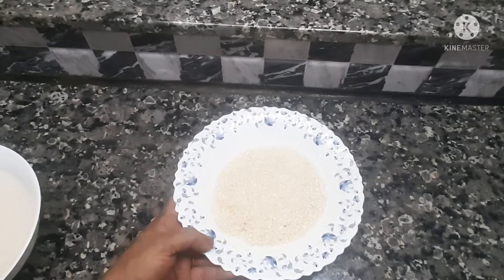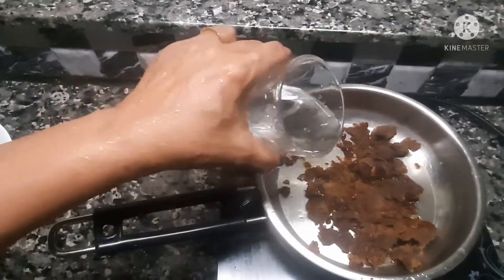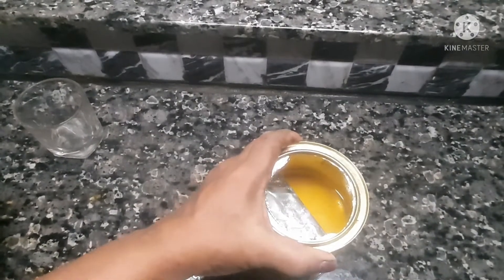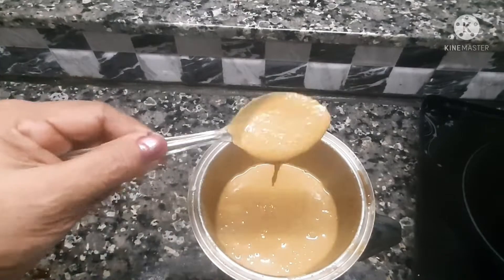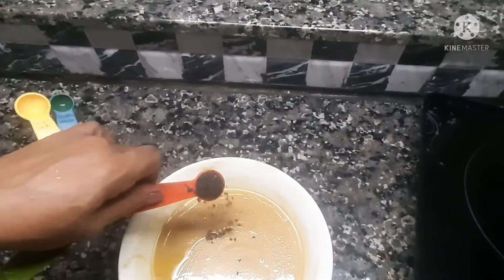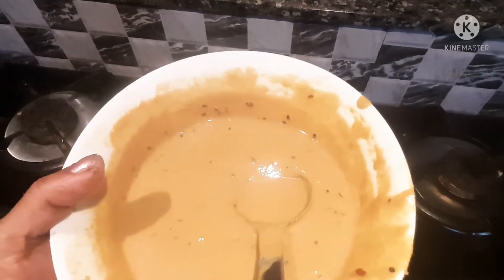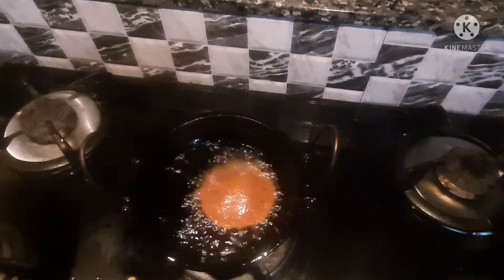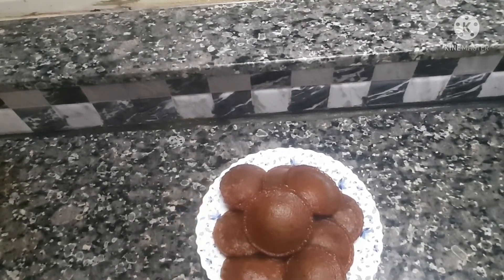Neyyappm നാടൻ സോഫ്റ്റ്‌ നെയ്യപ്പം